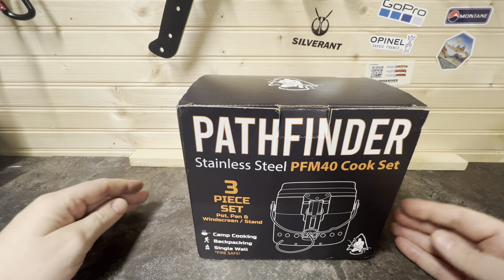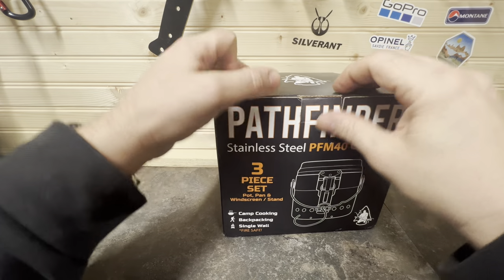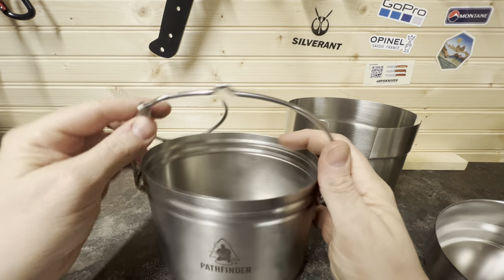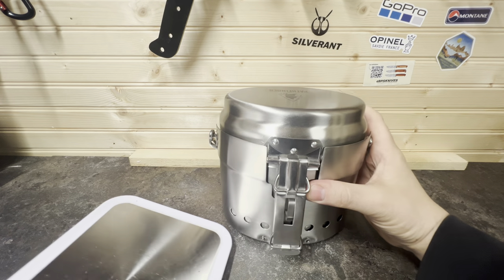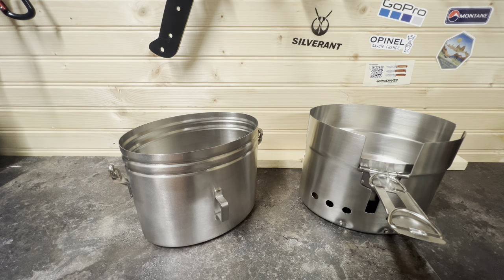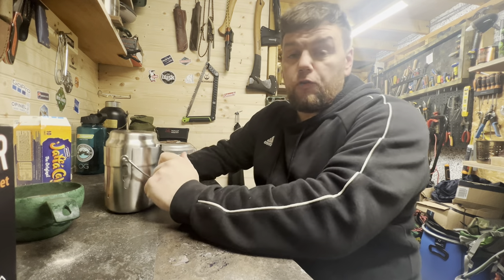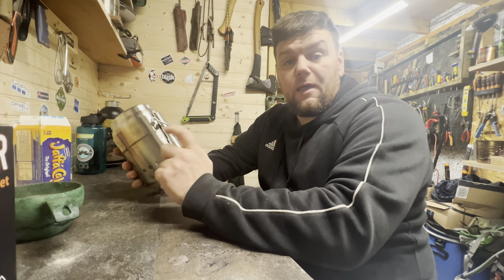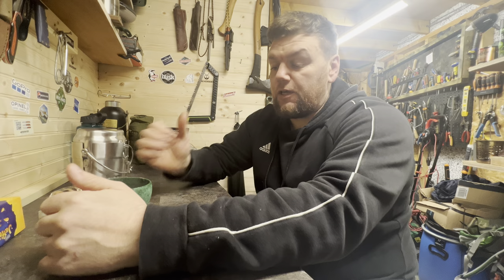Pathfinder M40 Swedish Cook Set - First Look - Brewing A Coffee In The Workshop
I finally got my hands on the Pathfinder PFM40 Cook Kit  its basically a replica of the Swedish Army M40 cook set, In  this video im unboxing and taking a look at it while having a brew with it.